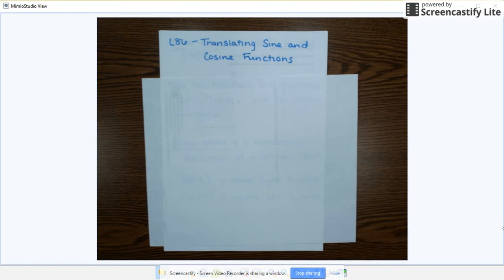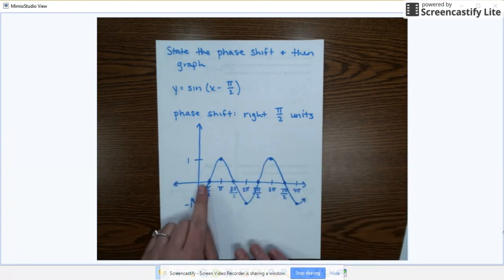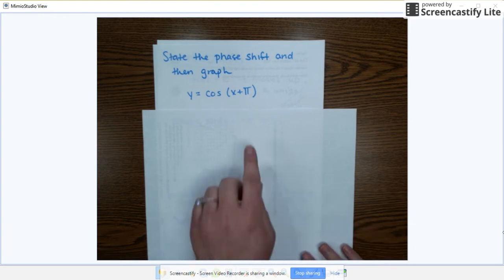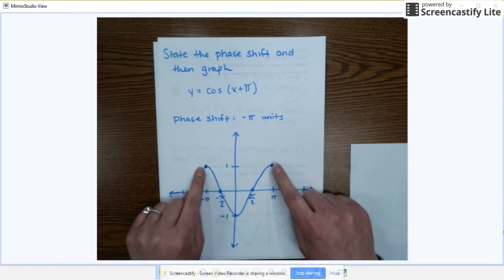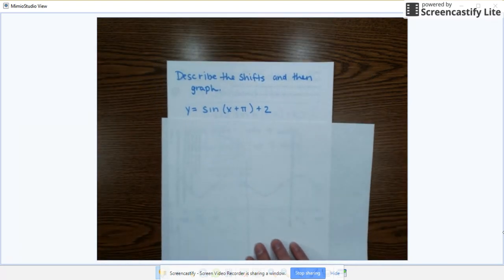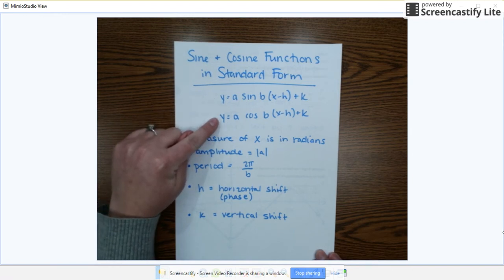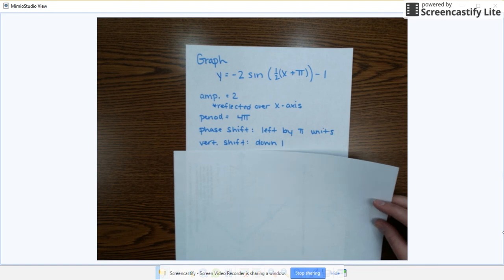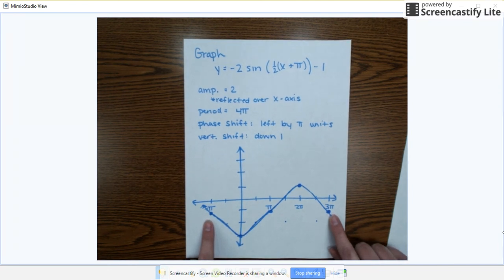L86 - Translating Sine and Cosine Functions